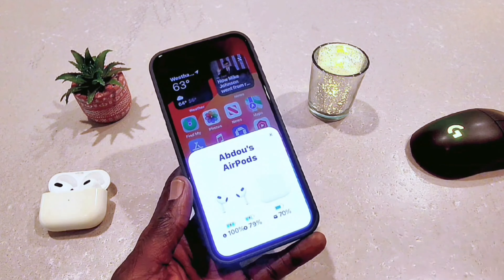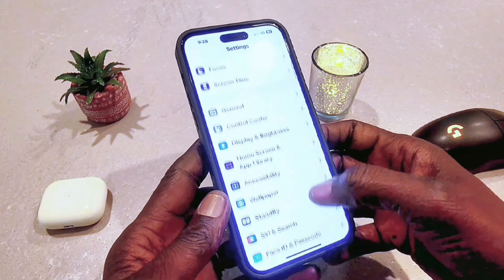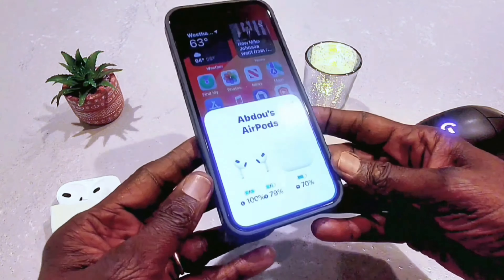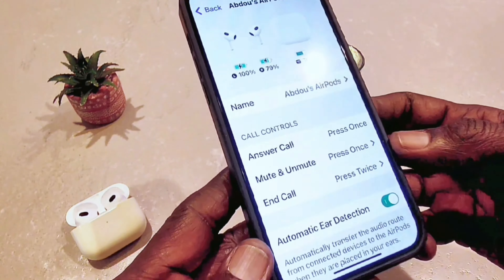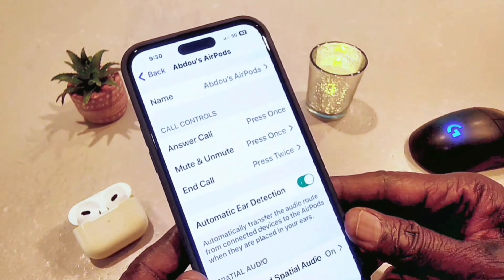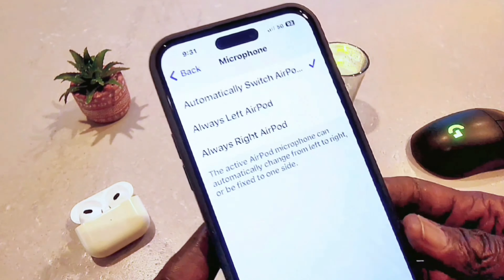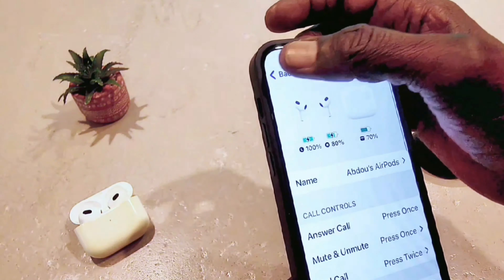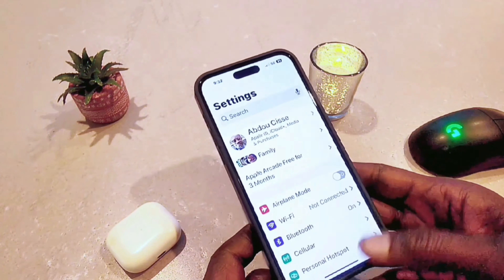How to customize and setup AirPods on iPhone settings - Customize airpds settings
To set up and customize your AirPods in settings, follow these steps on your Apple device:

1. **Connect your AirPods:**
   - Open the AirPods case.
   - Make sure your device (iPhone, iPad, etc.) is nearby and unlocked.
   - A setup animation should appear on your device. Tap "Connect."

2. **Customize AirPods Settings:**
   - Open the "Settings" app on your Apple device.
   - Scroll down and tap "Bluetooth."
   - Under "My Devices," tap your AirPods.

3. **Customization Options:**
   - Depending on your device and iOS version, you'll find various options to customize your AirPods, including:
     - **Name:** You can change the name of your AirPods.
     - **Double-Tap or Press and Hold:** Customize what the double-tap or press-and-hold gesture on your AirPods does (e.g., play/pause, skip track, activate Siri).
     - **Microphone:** Choose which AirPod to use as the microphone or let the device decide automatically.
     - **Ear Tip Fit Test:** For AirPods Pro, you can run a fit test to ensure a proper seal.
     - **Spatial Audio:** If available, toggle on/off for spatial audio settings.
     - **Automatic Ear Detection:** Turn this feature on/off. When on, audio playback will pause when you remove an AirPod.
     - **Noise Control (AirPods Pro):** Customize noise cancellation and transparency mode settings.

4. **Firmware Updates:**
   - Occasionally, Apple releases firmware updates for AirPods. Your device should automatically check for updates. If not, you can manually check for updates in the "About" section for your AirPods.

Remember that the options and settings may vary slightly depending on your iOS or device version, but these general steps should help you set up and customize your AirPods.